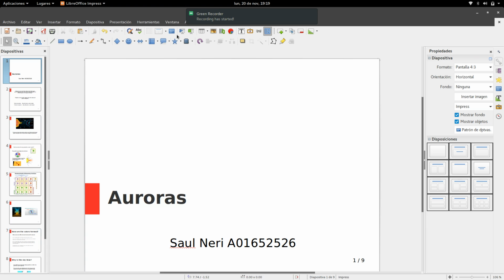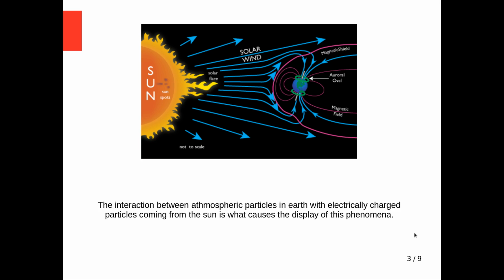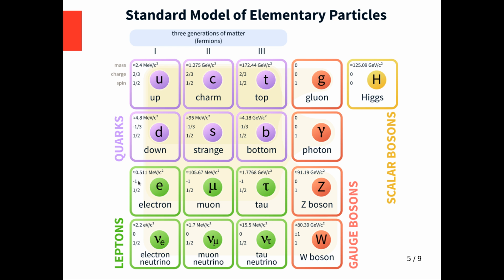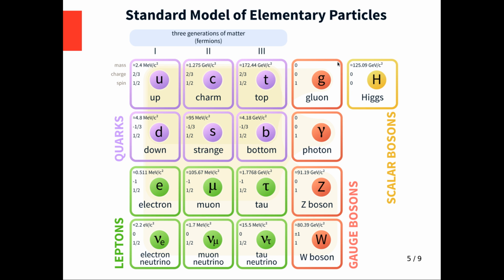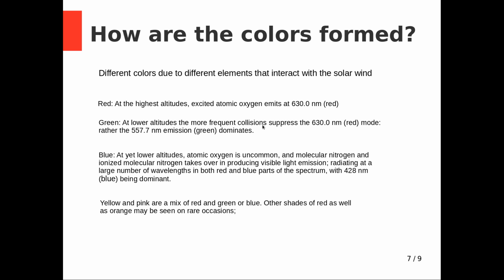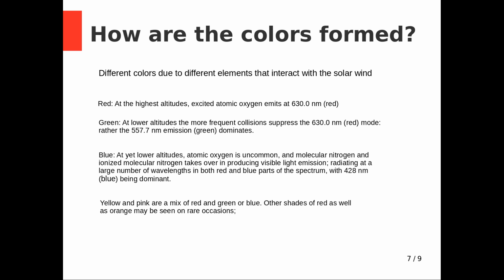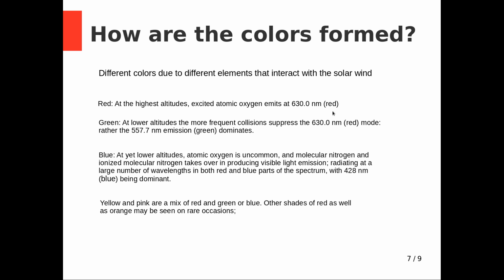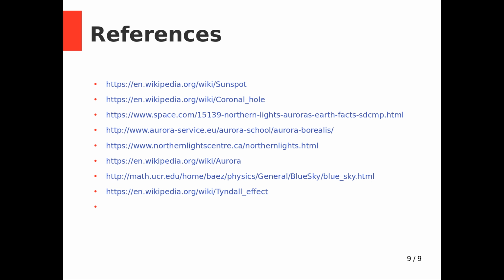TecCCM_EM2017.13_PB_SaulNeri